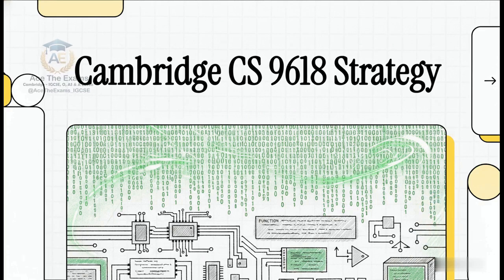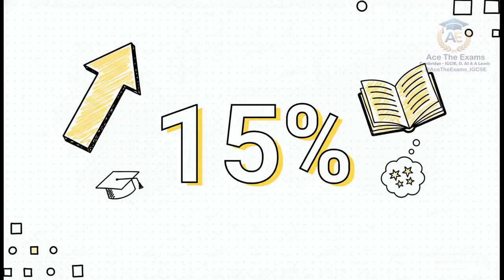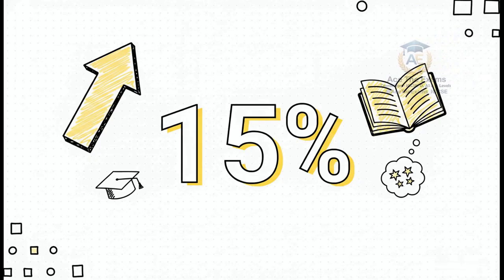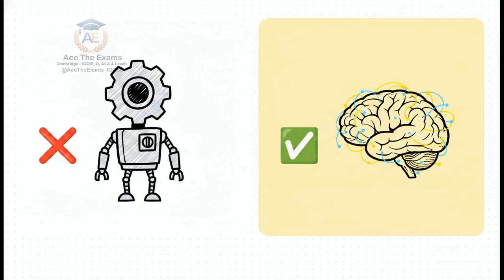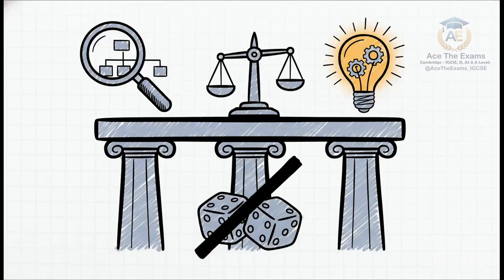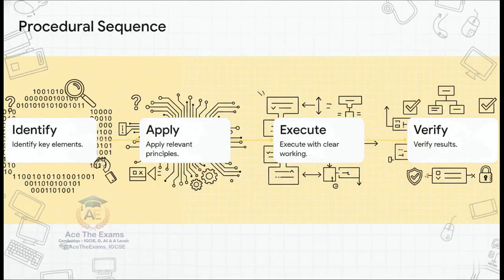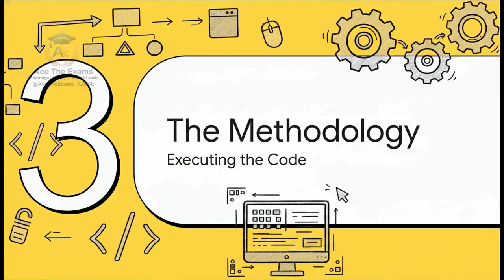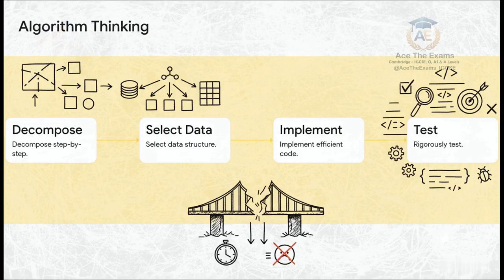Programming Basics Implementing Pseudocode from Flowcharts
Learn programming basics implementing pseudocode from flowcharts quickly with clear exam-focused steps and a concise worked explanation.

Chapters
00:00 Intro
01:23 Section 1
02:46 Section 2
04:09 Section 3